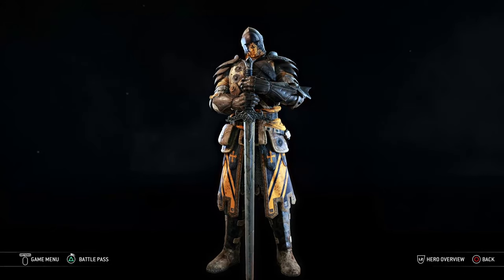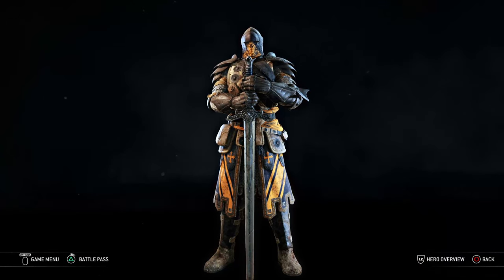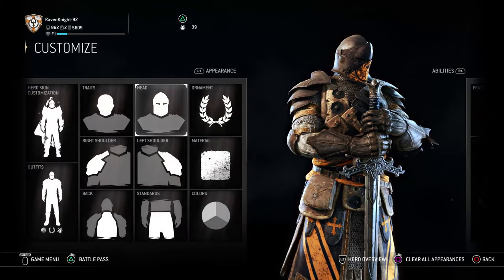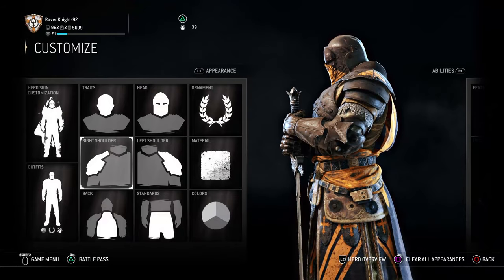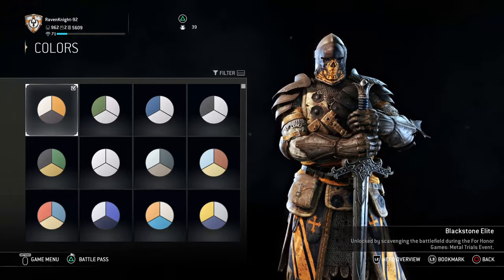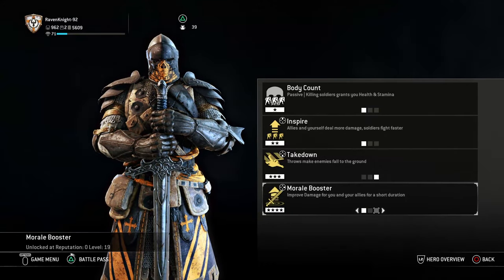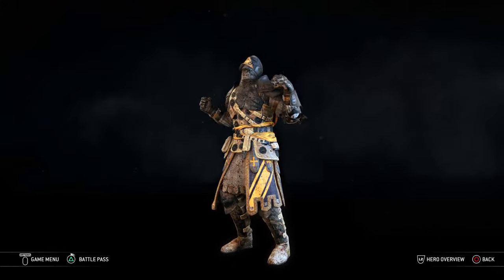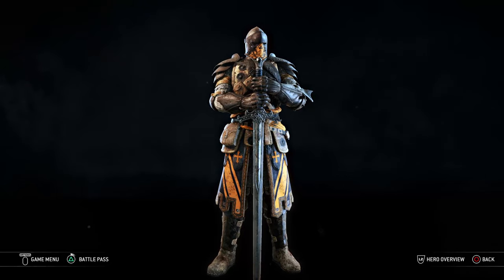How to Build: Ademar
There we go. I did a How to Build Ademar. yaaaaaay